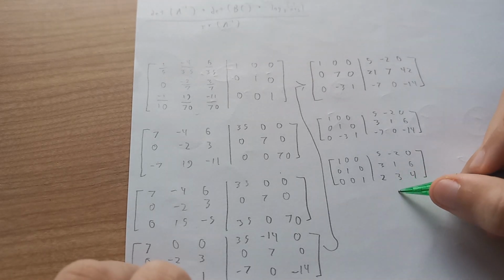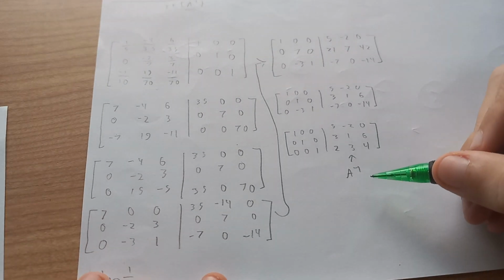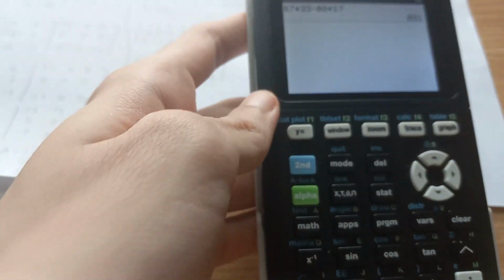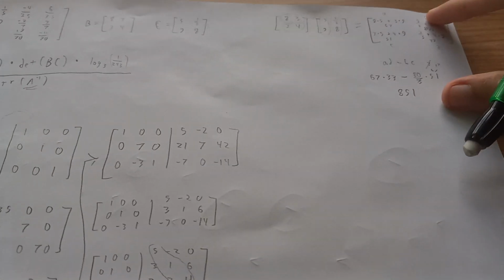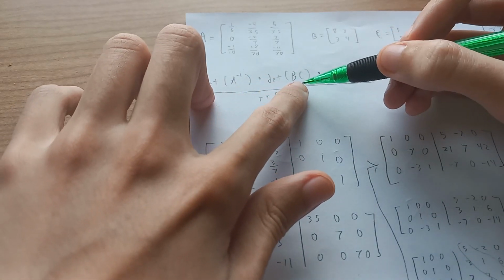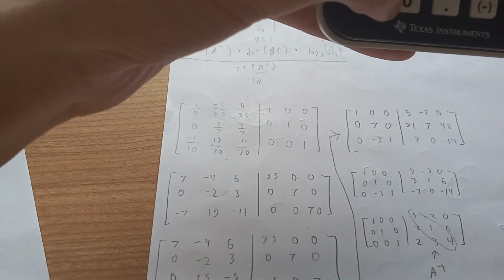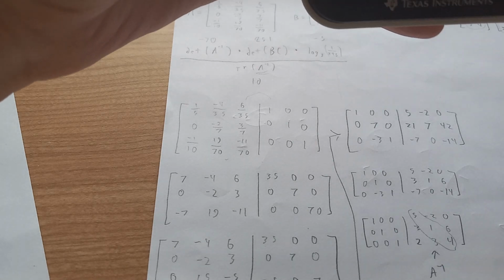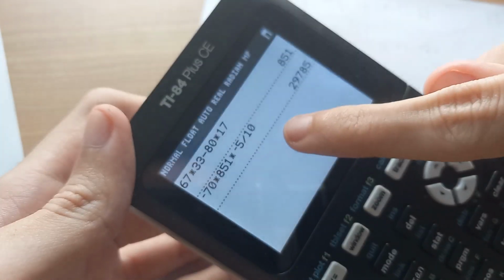29,785. Something Something, Math & Numbers.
Random Math Video To Send To My Bois At "Counting Game". Pretty Scuffed So I'd Recommend Skimming Through It.